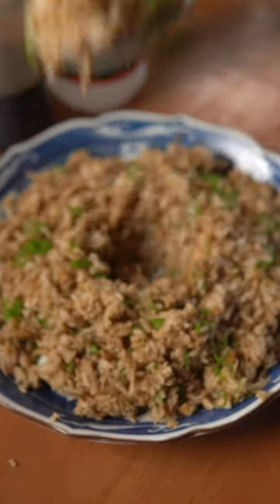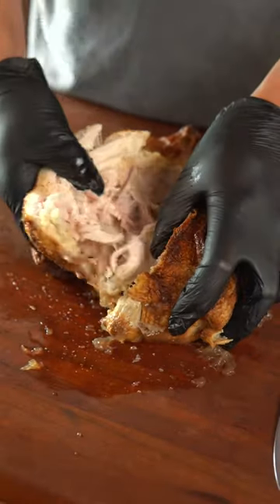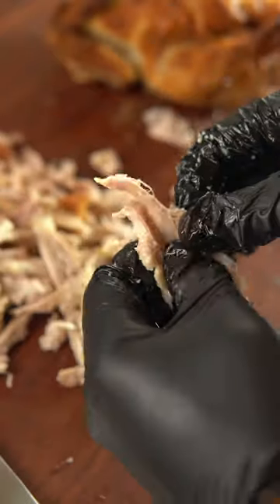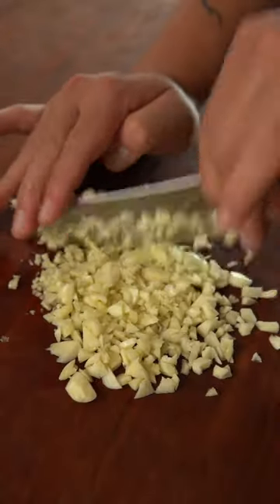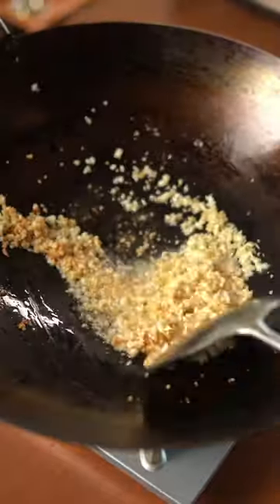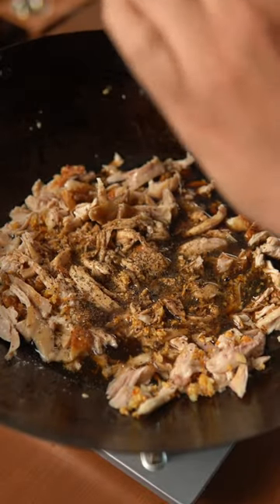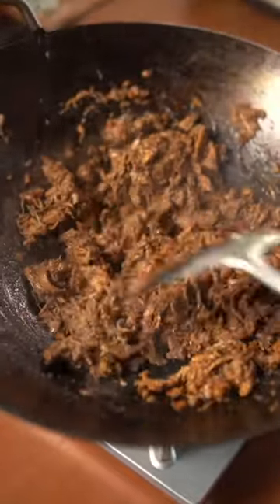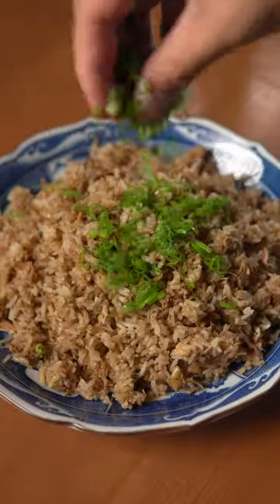Jollibee Adobo Rice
Ingredients
* 1 cup rotisserie chicken(shredded)
* 3 tbsp neutral oil
* 6 cloves garlic(minced)
* 1/4 cup soy sauce
* 1/4 cup coconut vinegar
* 1 tsp black pepper
* 1 tsp sugar
* 2 bay leaves
* 4 cup day old rice
* Green onion(garnish)
Instructions
1. Remove meat from rotisserie chicken and shred it up.
2. Mince garlic and sauté it with oil on medium heat until lightly golden brown.
3. Add the shredded chicken, soy sauce, coconut vinegar, black pepper, sugar, and bay leaves. Cook that down for 8-10 minutes until the chicken has soaked up all of the liquid and most of the moisture has evaporated.
4. Add the day old rice and combine until fully incorporated(3-5 minutes).
5. Serve with green onion on top and enjoy.